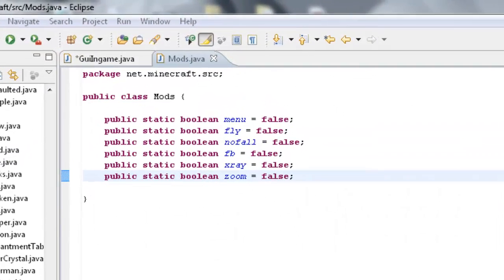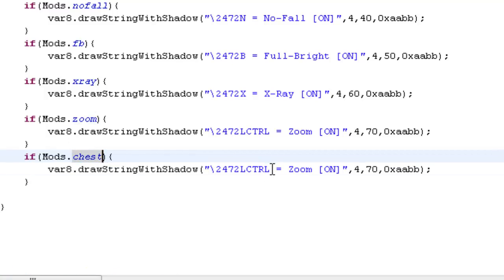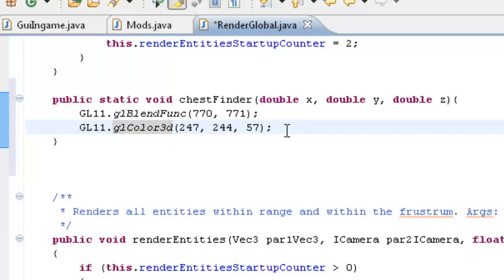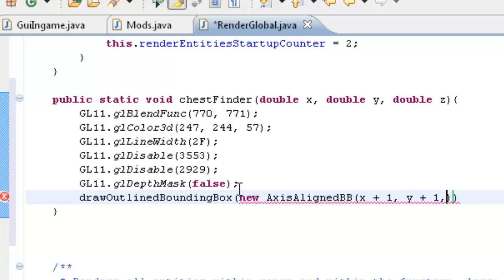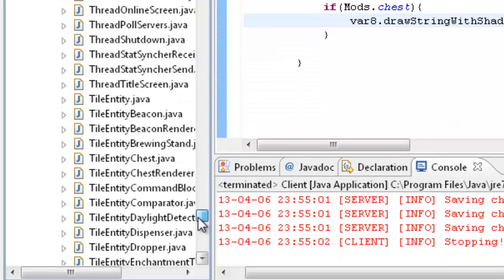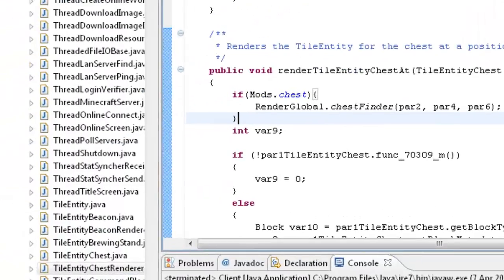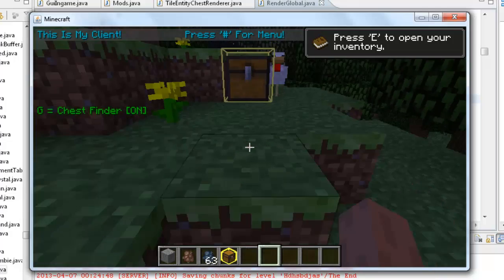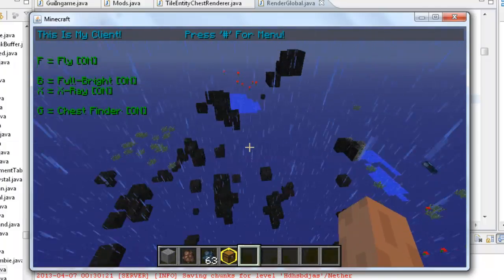Minecraft Client Coding Tutorial #5 - Chest Finder (ChestESP)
►►►►►►►►►►►EXPAND ME!◄◄◄◄◄◄◄◄◄◄◄◄

Fifth tutorial on how to code a hacked client, by request I made a tutorial for a chest finder, next episode will be Nuker and Speed Mine.

The only time I will be posting codes, is when it is far too long to copy.
So don't ask me to send them to you, any errors in the video are corrected with green text.

If you need any help, please leave a comment or a PM!

If you have a server you would like griefed, leave the IP in the comments.
If you wouldn't mind us using your account as an alternate, leave a PM with the details.

-Enigma